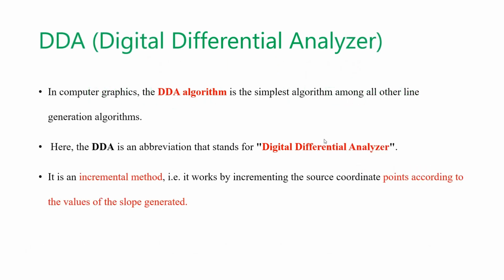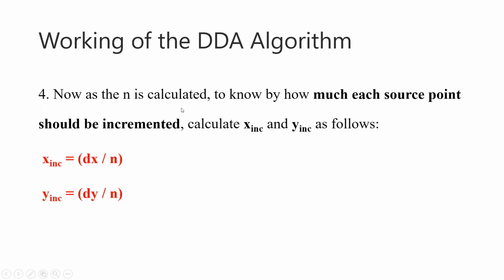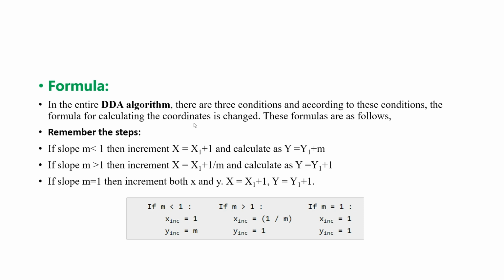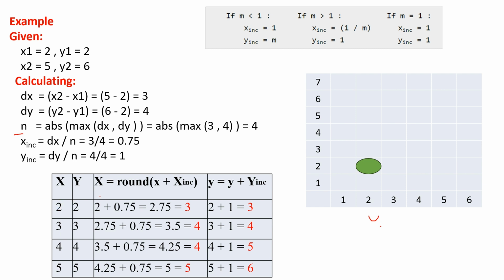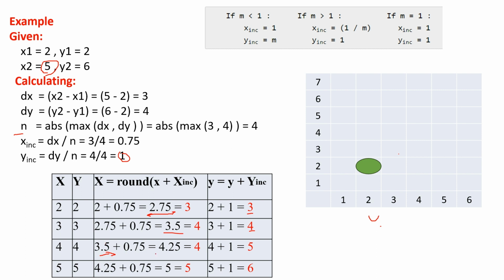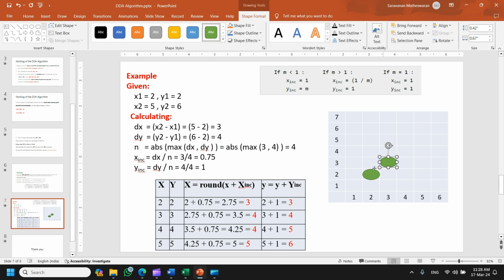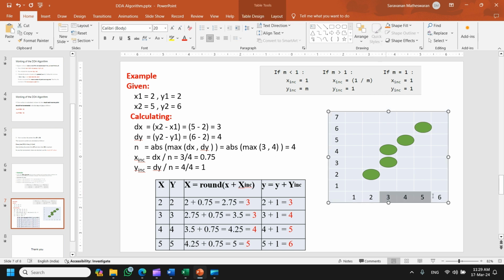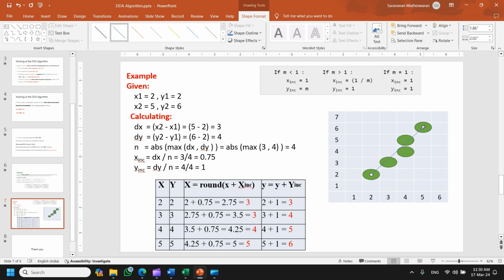CG- DDA Algorithm with example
Computer Graphics - DDA Algorithm with example